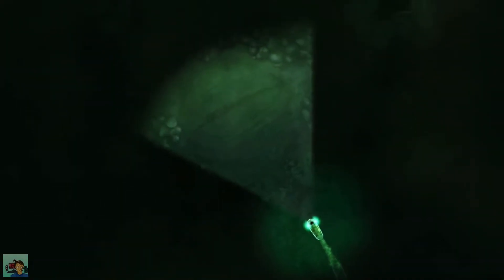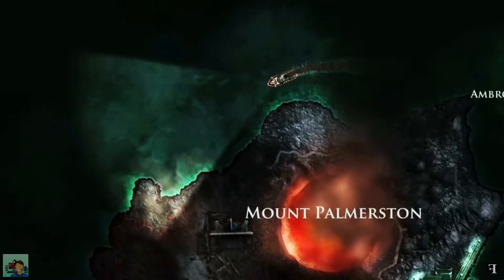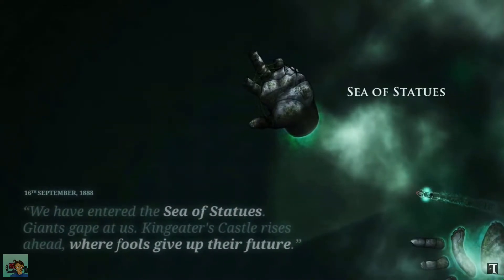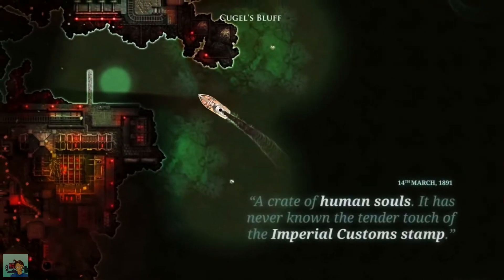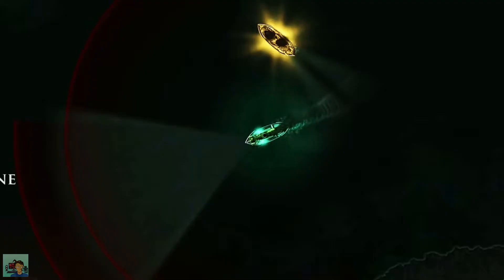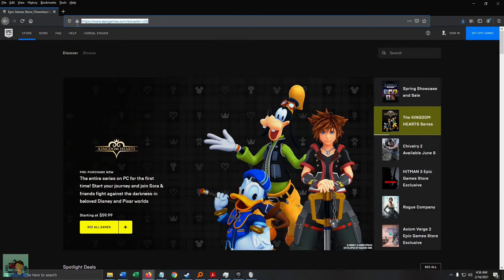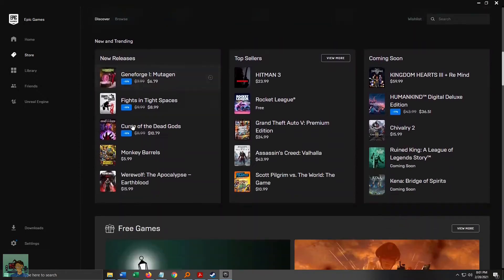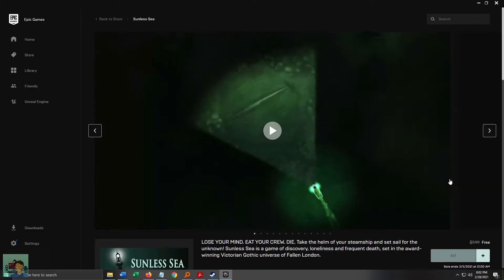FREE GAME: Top-Down Survival Horror Roguelite RPG Sunless Sea (LIMITED TIME FREEWARE PROMO)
Sunless Sea, a Lovecraftian steampunk top-down survival horror open world roguelite RPG, is free for a limited time.

Take note that this is a limited time promo; the game is only free until March 5 12am Eastern Time. Claiming the game before this deadline binds it to your account, making it yours forever.